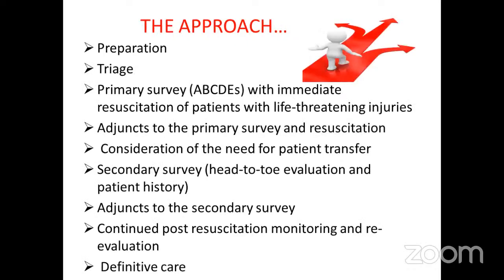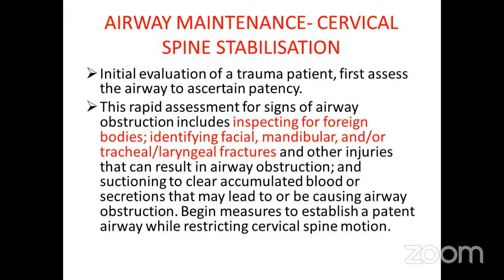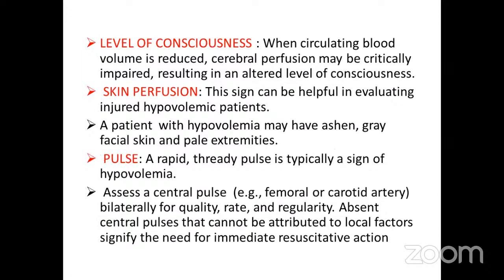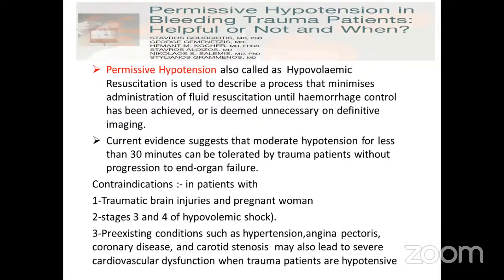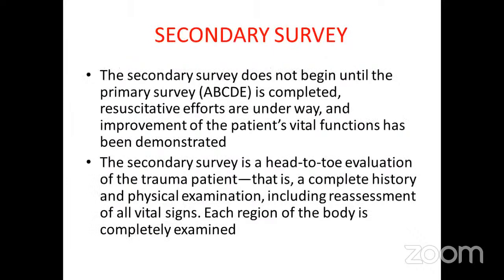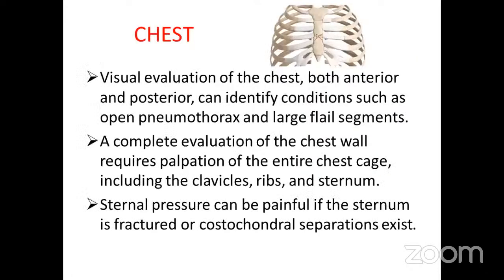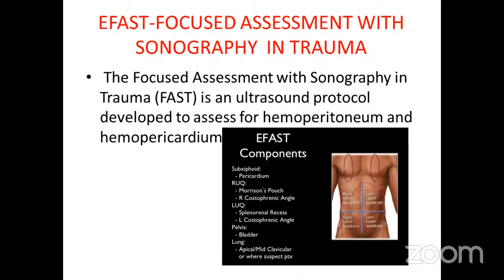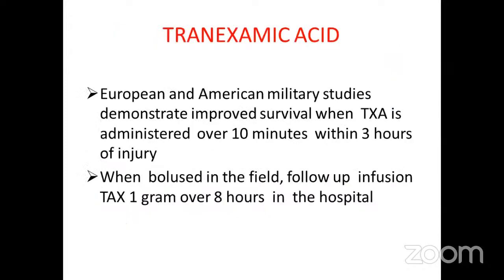Initial evaluation of a Trauma patient in ICU